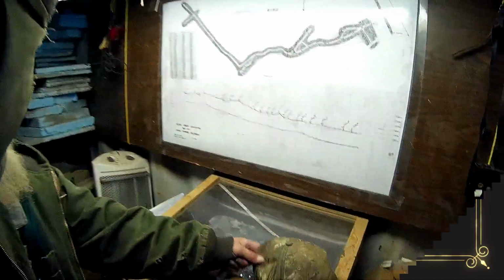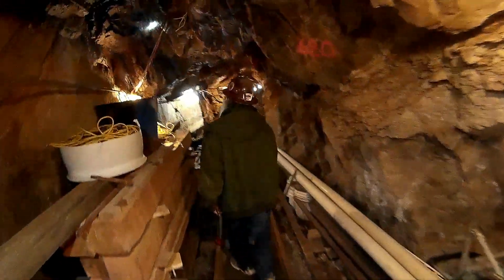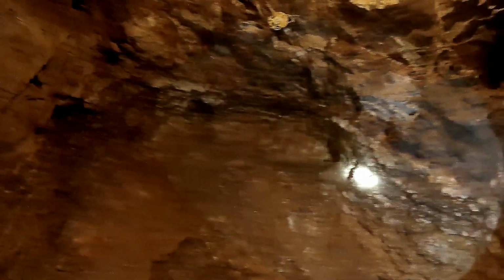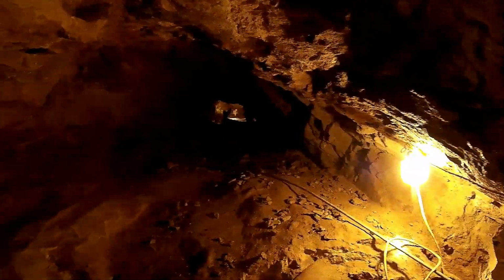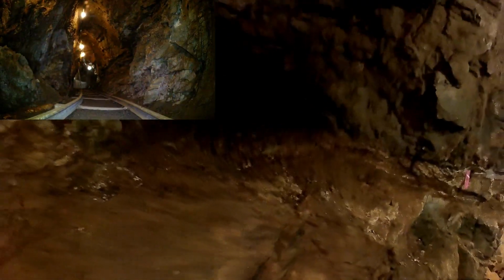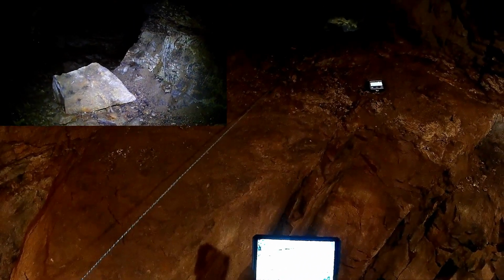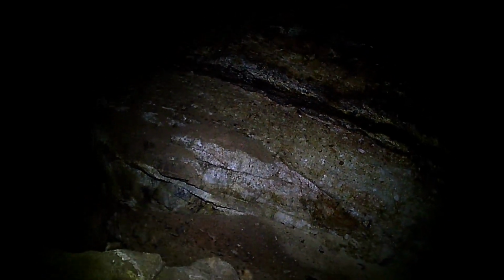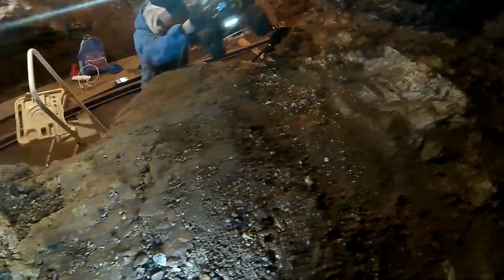Tour of local gold and silver mine in Blackhawk Colorado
We take a look inside a local historic gold and silver mine near Blackhawk Colorado. Filmed with hatcam, drone and FPV truck, we go on a quick tour on this famous Spanish mine. Owner Jesse Peterson is the real deal as you will see. He explains just what went on here many years ago. He continues the old mining methods still today.